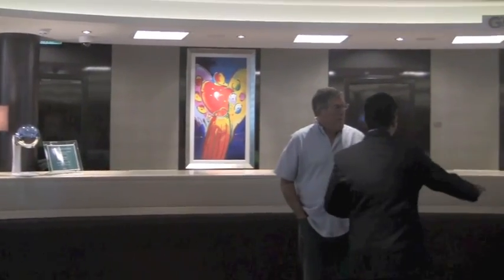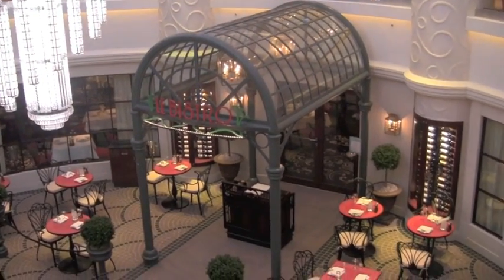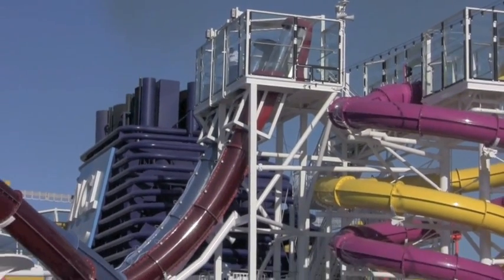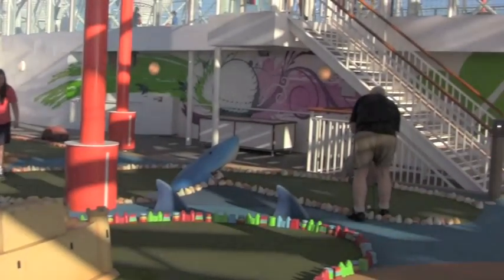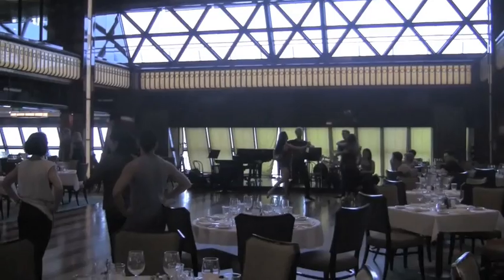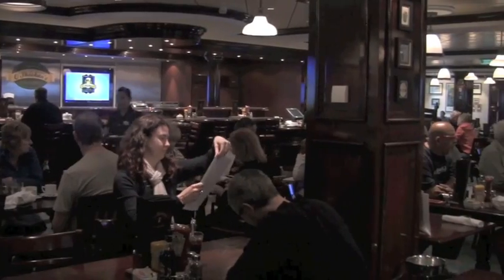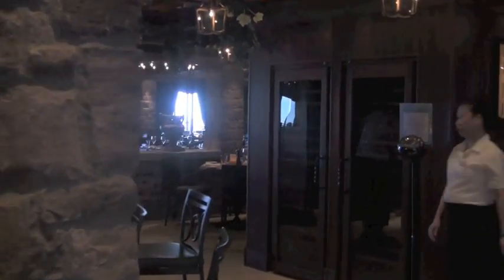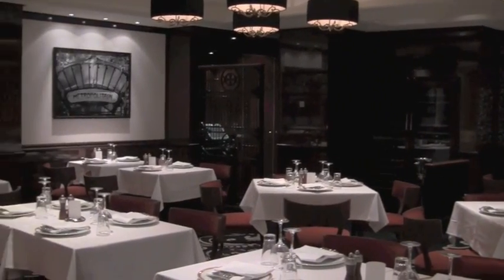Norwegian Breakaway The Most Complete Tour (English)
Complete Tour of all areas of this amazing new cruise ship, including cabins and suites in less than 10 minutes.